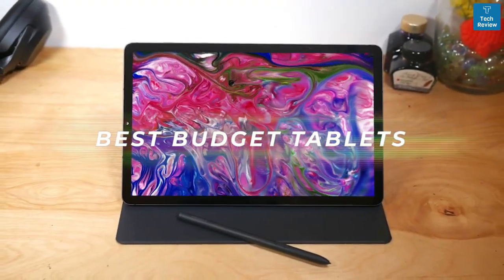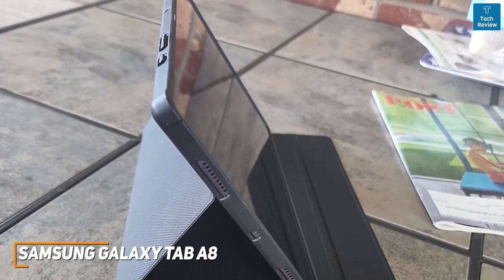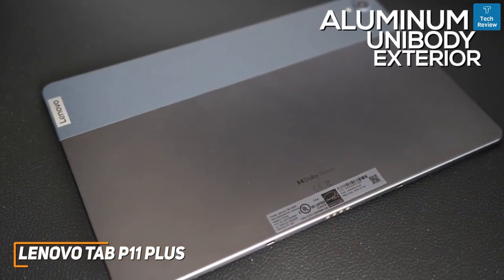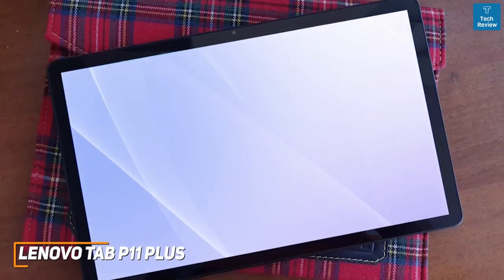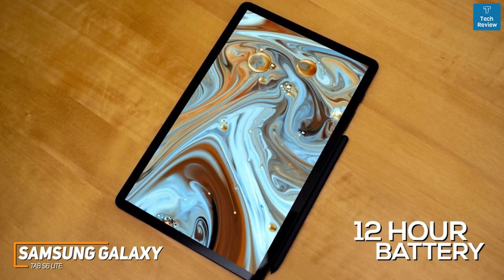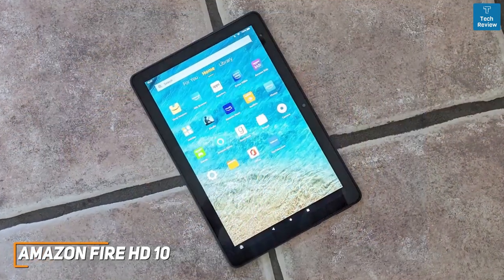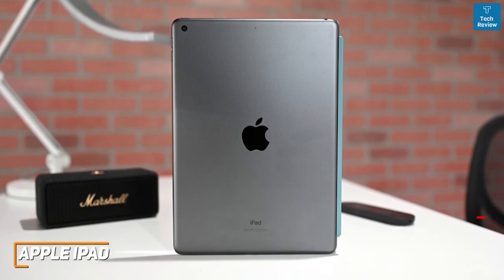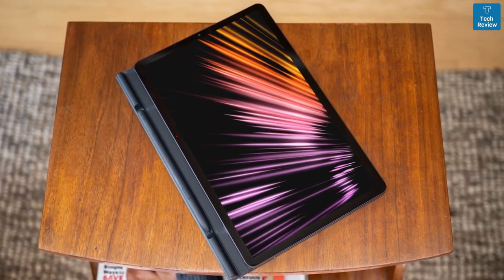5 Best Budget Tablets in 2023 | Best Affordable Android Tablets (Review & Buying Guide)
⏺️ Links to the Best Budget Tablets in this video:

5 - Samsung Galaxy Tab A8
4 - Lenovo Tab P11 Plus
3 - Galaxy Tab S6 Lite
2 - Amazon Fire HD 10 Tablet

If this video was helpful to you, please remember to leave a like and subscribe to my channel Tech Review to see more videos like this in the future, and if you have any questions related to the products we listed here, leave a comment down below and I will get back to you soon.

best budget tablet to watch movies
best budget tablet for students
best budget tablet for gaming
best budget tablet for students 2023
best budget tablet for note taking
best budget tablet with stylus
best budget tablet for drawing
best budget tablet for trading
best budget tablet for gaming 2023
best budget tablet with sim card slot
best budget tablet for medical students
best cheap tablet for note taking with stylus
best cheap tablet for students
best cheap tablet for note taking
best cheap tablet for studying
best cheap tablet for reading
best cheap tablet for animation
best cheap tablet for gaming
best cheap tablet for drawing
best cheap tablet for trading
best cheap tablet for gaming 2023
best cheap tablet for digital art
best cheap tablet for graphic design
best affordable tablets for studying
best affordable tablet with pen
best affordable tablet for digital art
best affordable tablet for note taking
best affordable tablets for students
best affordable tablets for drawing
best affordable tablets for gaming
best affordable tablet laptop
best tablets under 200 dollars
best tablets under 300 dollars
best tablets under 400 dollars
best tablets under 500 dollars
best budget tablets to buy on amazon
best tablets to buy on amazon black friday sale
best tablets for black friday sale
top 5 best tablets on amazon
5 best tablets on amazon
best tablet review 2023
best budget tablet 2024
best cheap tablets 2024